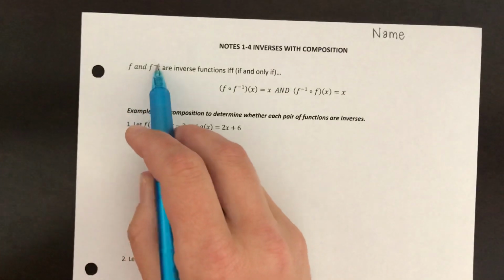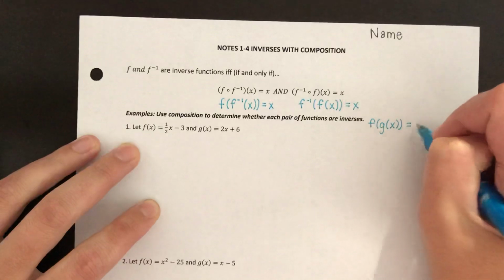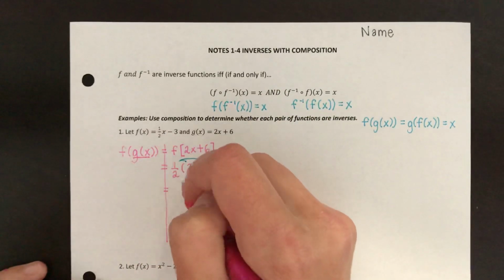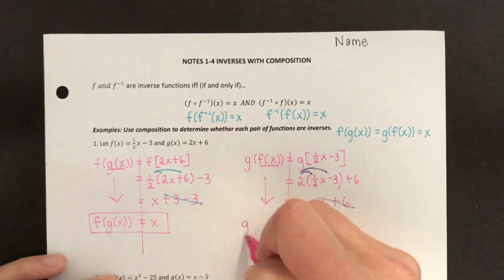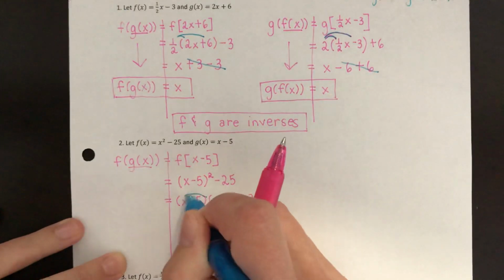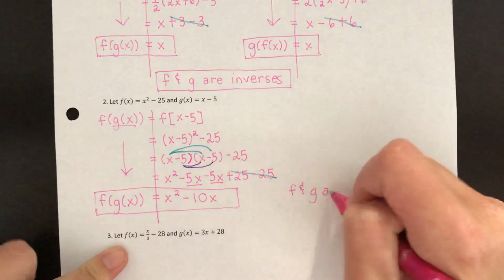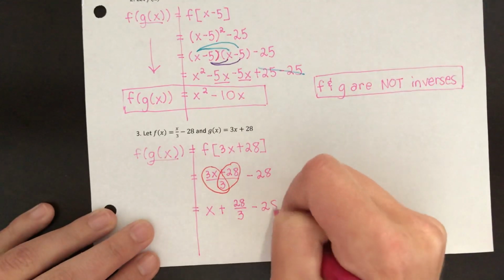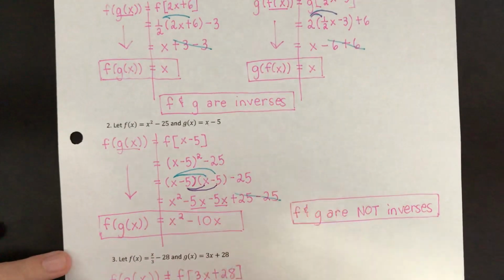1-4 Part 2